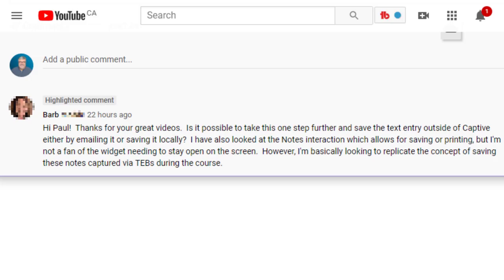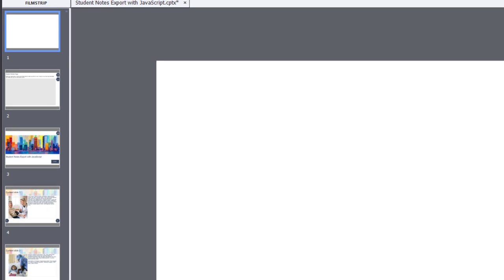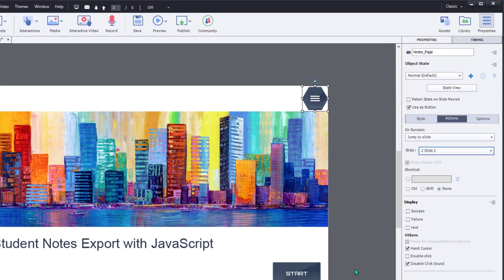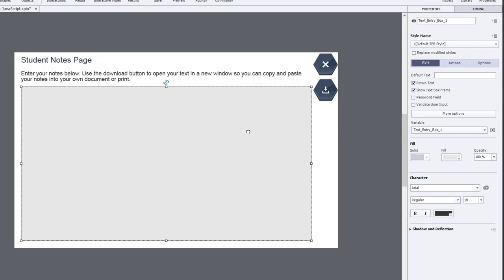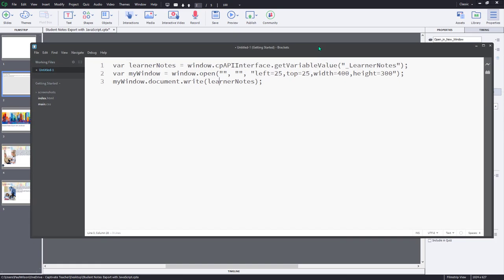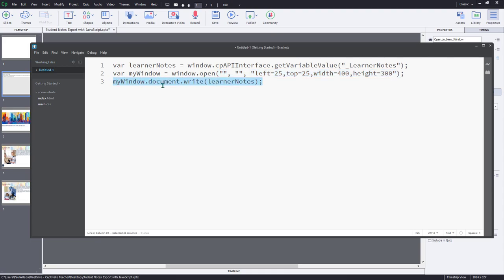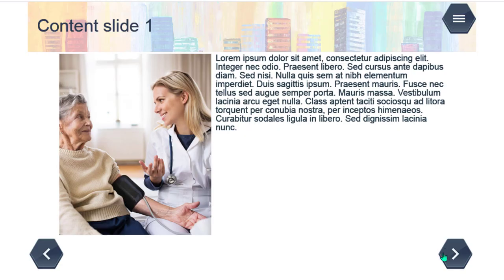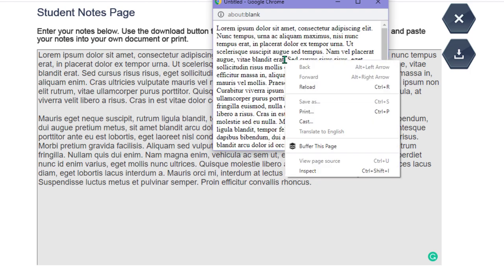Export Adobe Captivate Classic Learner Notes with JavaScript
In this video tutorial, I show you how you can make a Learner Notes slide that can be accessed from any other slide in your eLearning course. A learner can add notes to the text they've already typed up. Once they are ready they can export their notes in a new window and they can copy and paste these notes into a word processor, send it to their printer, or save it as a PDF. This project uses an easy-to-use three lines of JavaScript to make it work.

Learn about the Common JavaScript interface for Adobe Captivate Classic

YouTube members can download the project file for free.